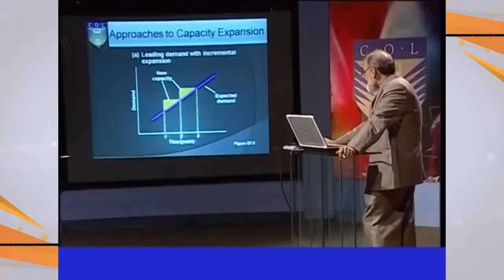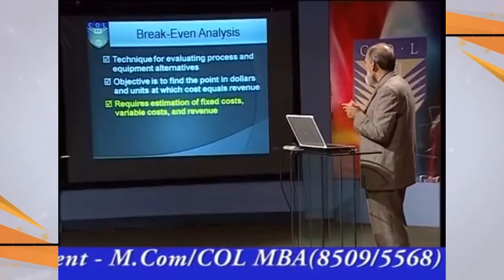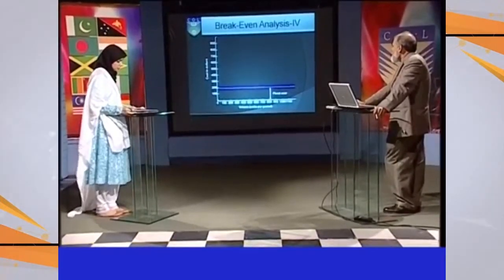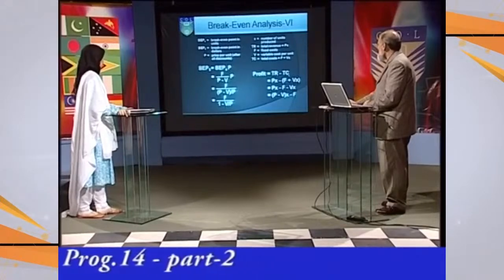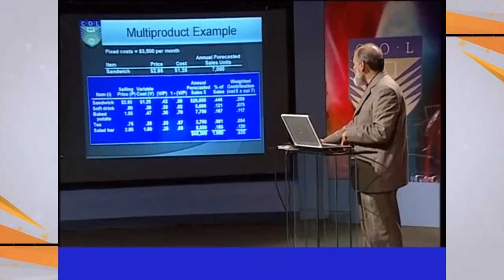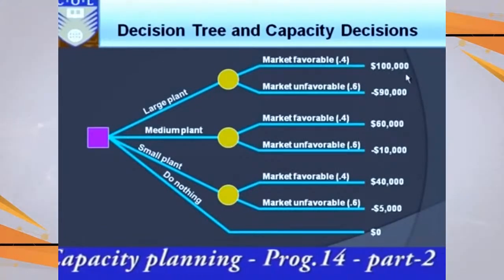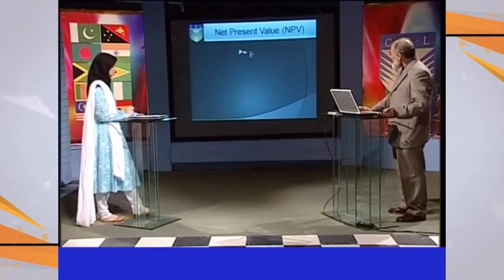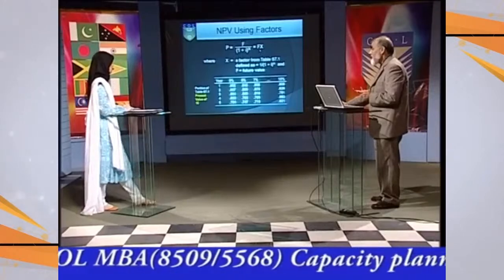AIOU TV Live Stream (14th December, 2021)-5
Program: AIOU TV Live Stream (Test Transmission)
Program level: Matric to PhD level
program: 131st web transmission
Transmission in-charge Producer: Muhammad Tayyab Ansari
Transmission Assistant: Pervaiz Hanif